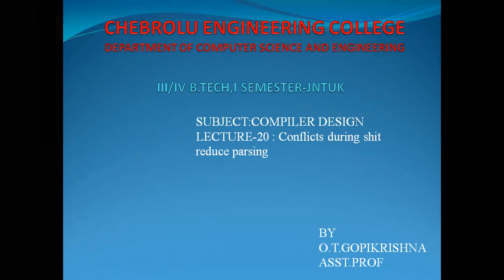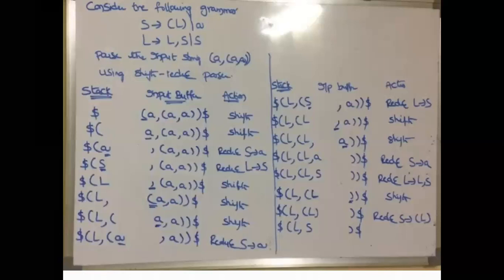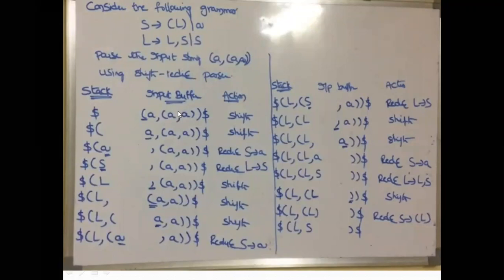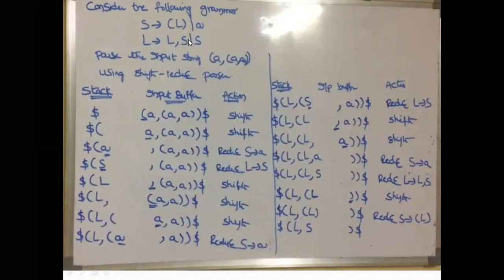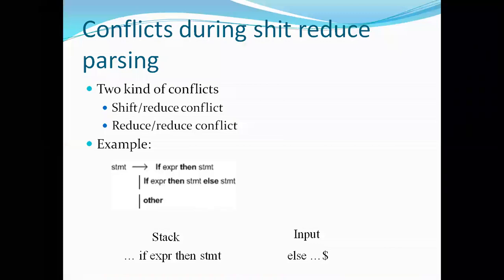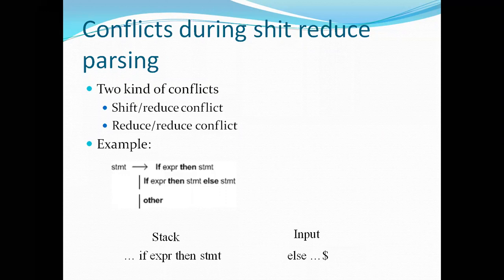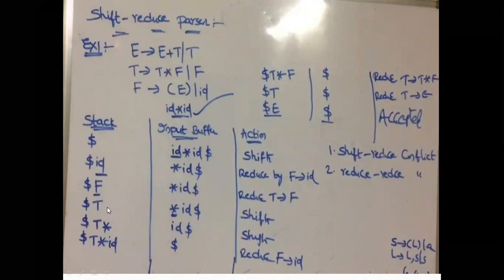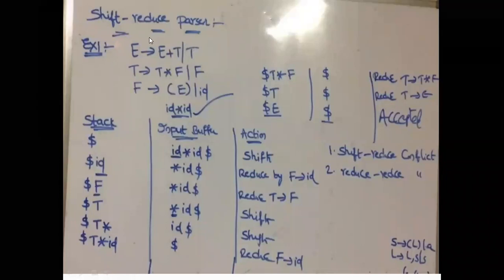Conflicts During Shift Reduce Parsing